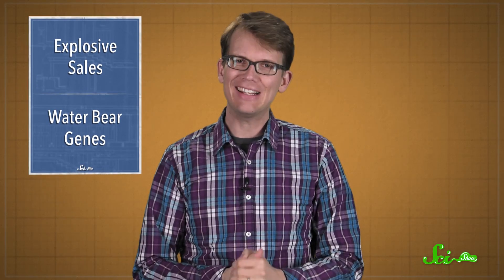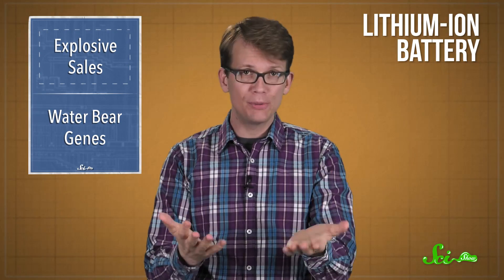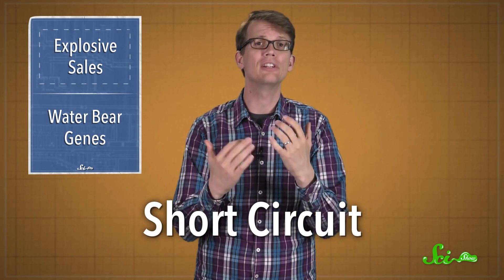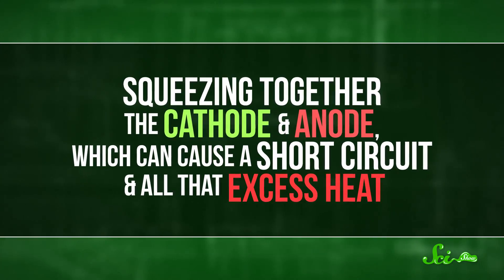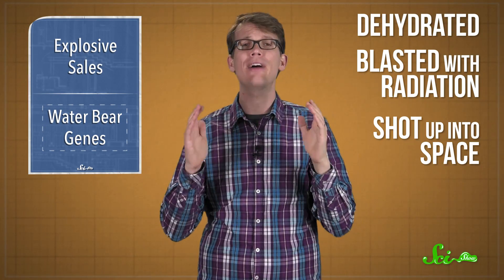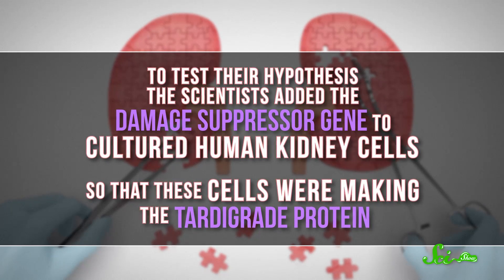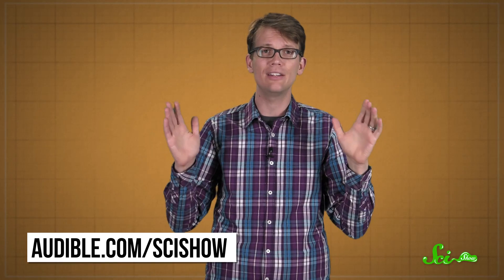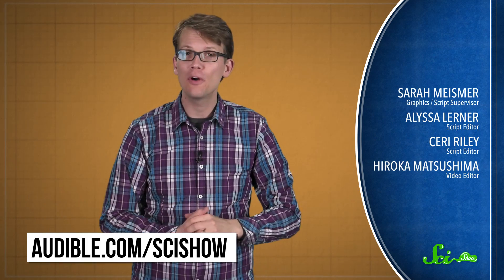Why Are Smartphone Batteries Combusting?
Why did some of Samsung's Galaxy Note7 phones explode? And what can Tardigrades teach us about protecting our DNA?

Audible is offering SciShow viewers a free audiobook with a 30-day trial membership.